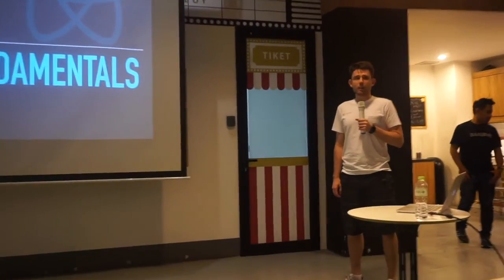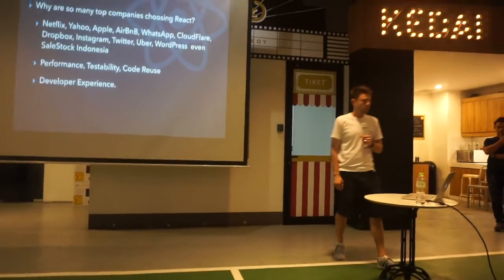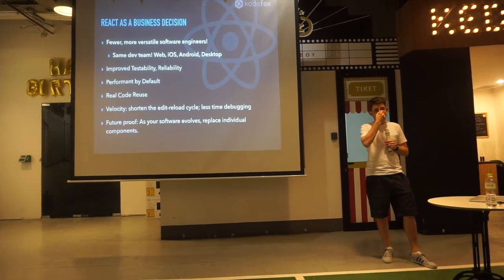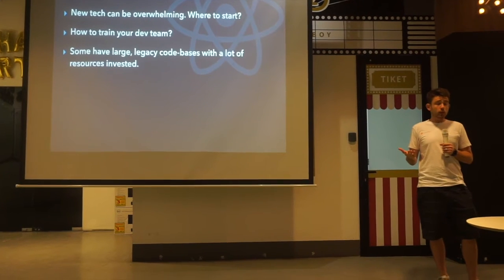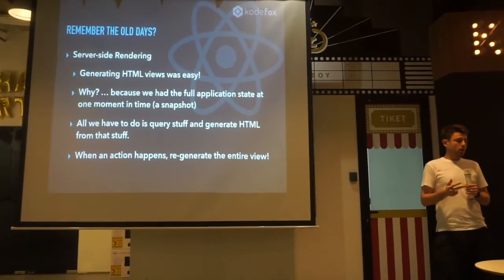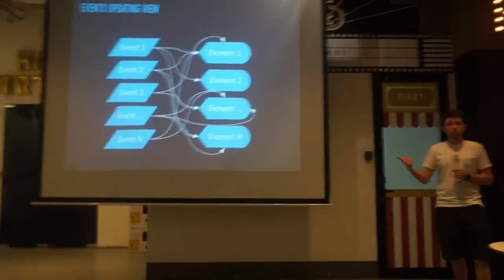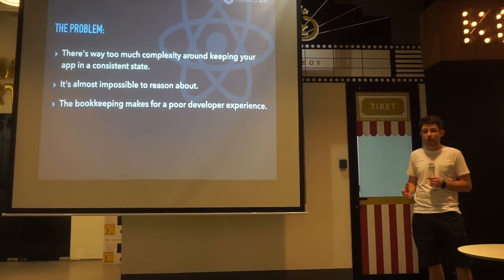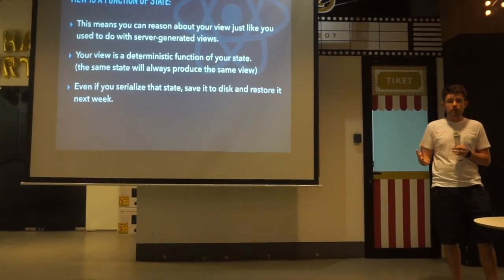React Fundamentals - April 2016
This is a talk I gave at Jakarta JS in 2016 about React. It was geared towards those starting a new front-end project or thinking about rewriting an existing frontend application.